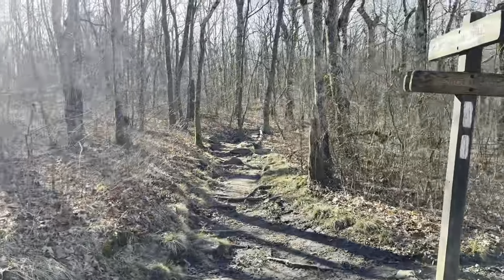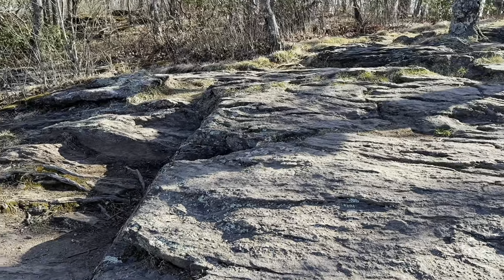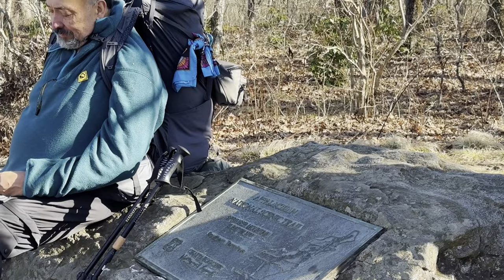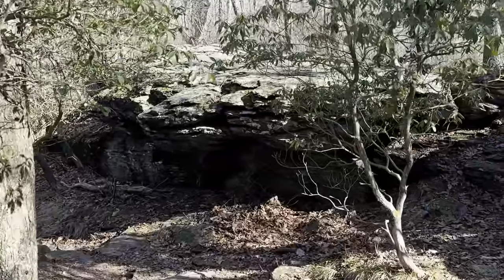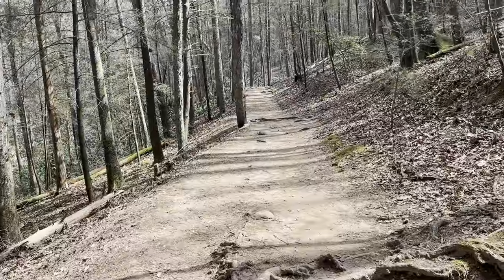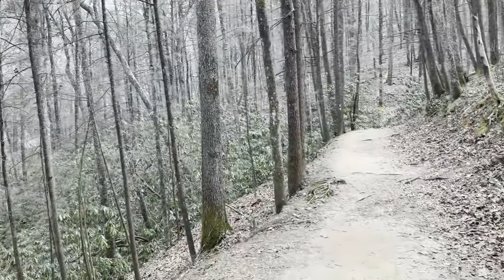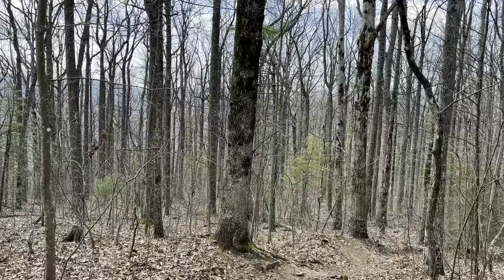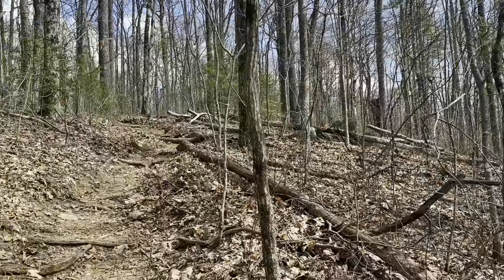Day 1 Springer to Hawk Mtn Shelter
Hiked from Springer Mountain to Hawk Mountain Shelter. Had lunch at Long Creek Falls. AT miles 0.0 to 8.1.